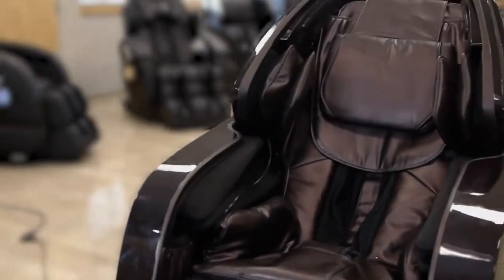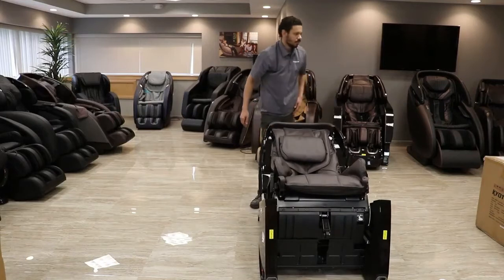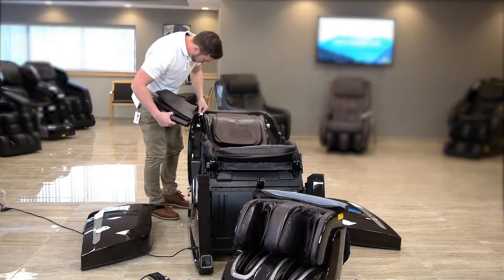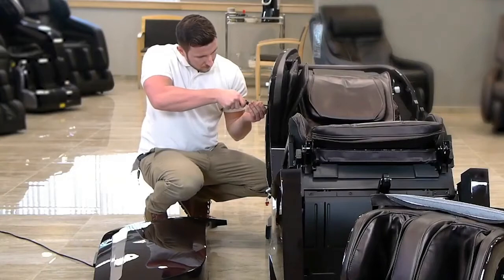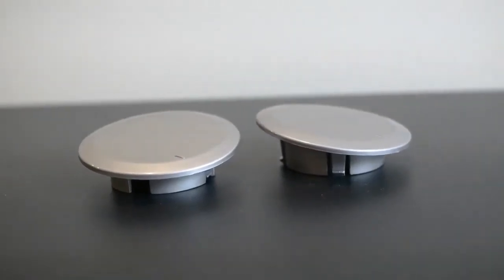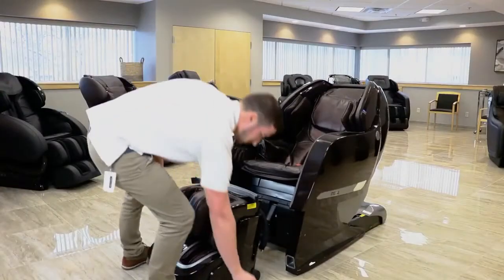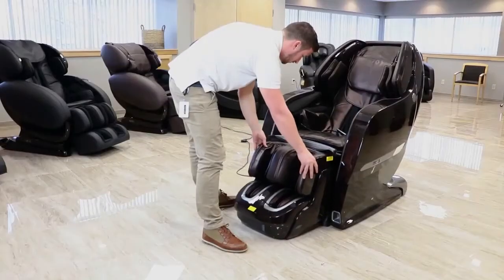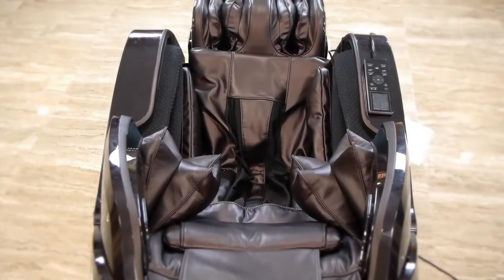Kyota Yosei M868 Assembly Guide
If you have purchased the Kyota Yosei M868 Massage Chair or maybe you are just inquiring about how long the assembly would be, then this tutorial video is for you.

This video recording functions as a tutorial and will teach you how to assemble the Kyota Yosei M868 Massage Chair in your home.

PrimeMassageChairs.com is an authorized dealer for Kyota Massage Chairs. We offer 0% Financing to qualified buyers, 6 Month Low Price Guarantee, and Free Standard Shipping with every massage chair.

Topic:  Kyota Yosei M868 Assembly Guide